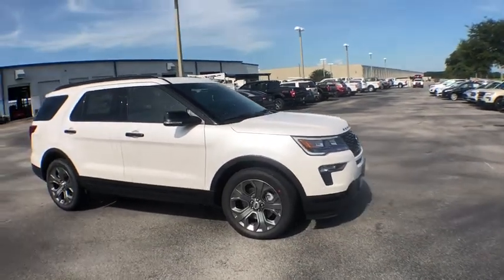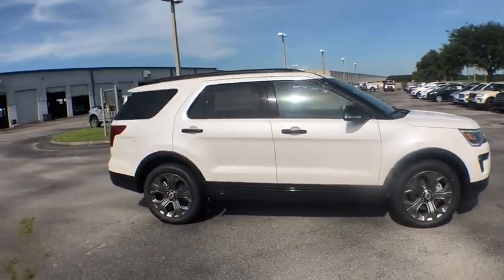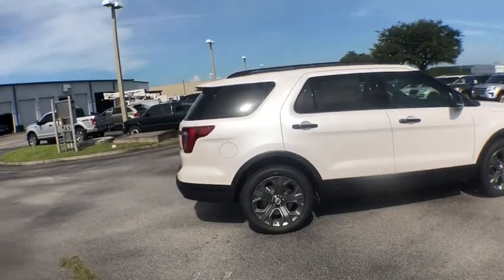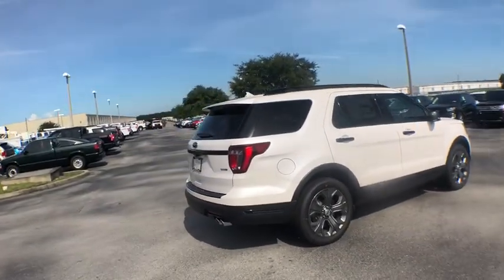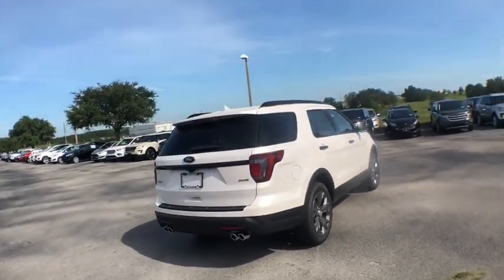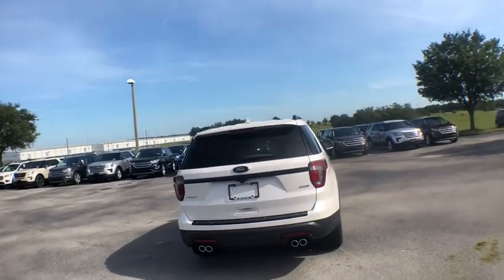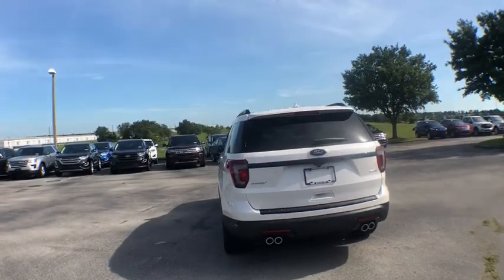2018 Ford Explorer Davenport, Clermont, Orlando, Winter Garden, Haines City, FL 20076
White Platinum Metallic Tri-Coat  2018 Ford Explorer Available in Davenport, Florida at Jarrett Gordon Ford Davenport. Servicing the Clermont, Orlando, Winter Garden, Haines City, FL area.

Gets Great Gas Mileage: 22 MPG Hwy** It just doesn't get any better!! This SUV is simply outstanding in every aspect. One of the finest cars around, you won't believe what you get for the money!! Momentous offer!!! Priced below MSRP* 4 Wheel Drive!!!4X4!!!4WD!!! Optional equipment includes: Equipment Group 401A, Twin Panel Moonroof, Wheels: 20' Premium Dark Tarnish-Painted Aluminum, (0 P) White Platinum Metallic Tri-Coat...